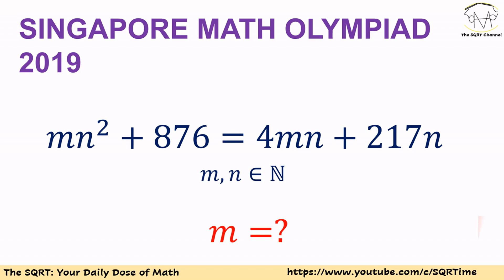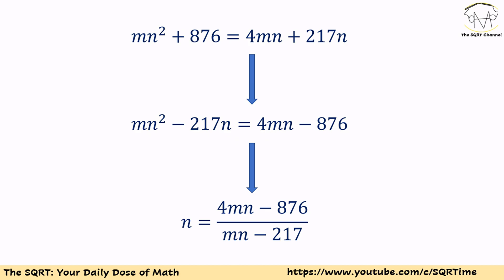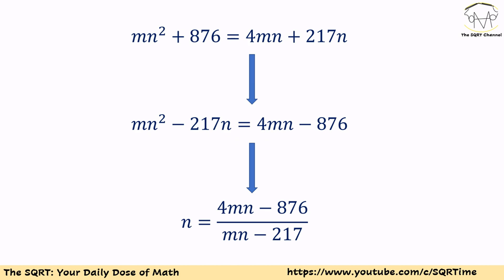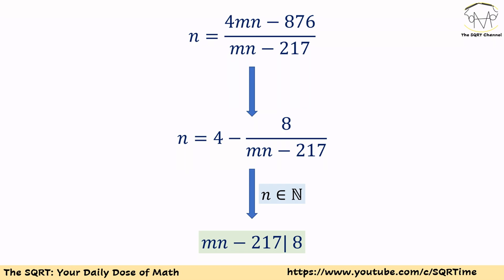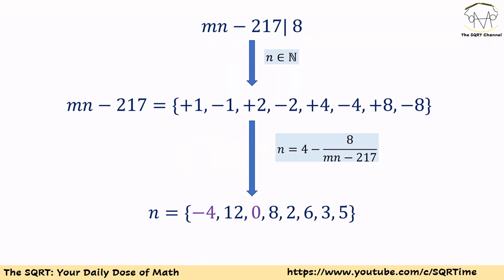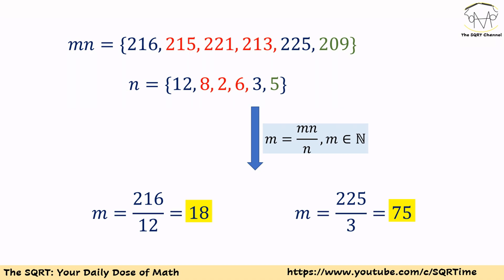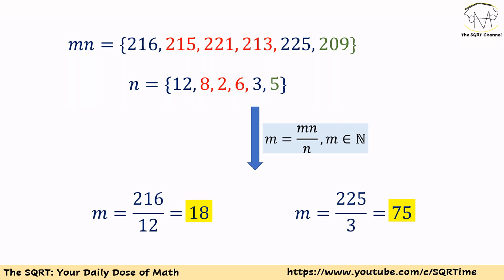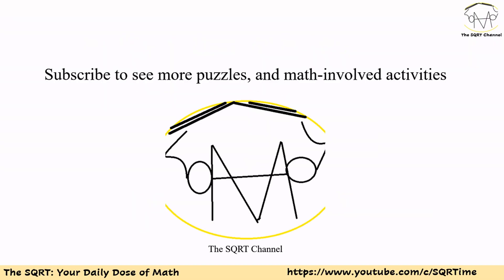A Beautiful Equation From --- SMO 2019